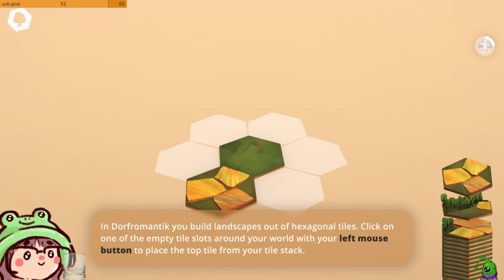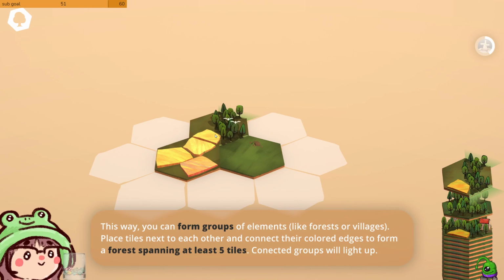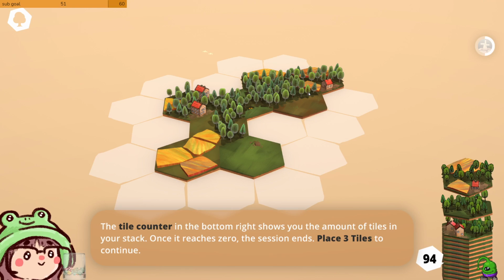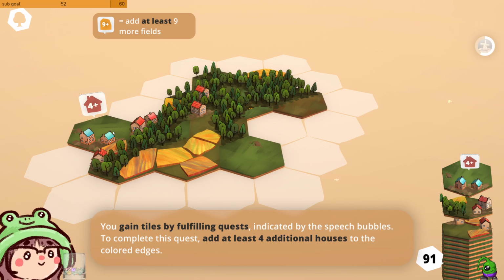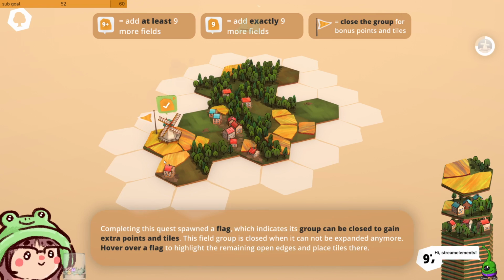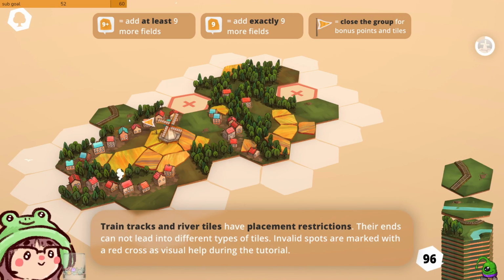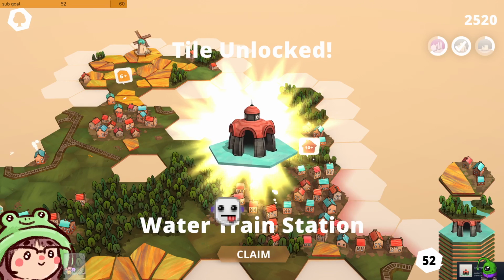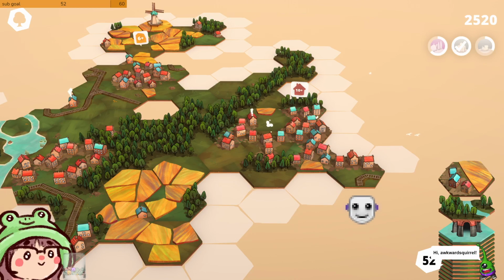Dorfromantik: First Time Playing!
Was very kindly gifted a key for this game and oh my I LOVE IT.